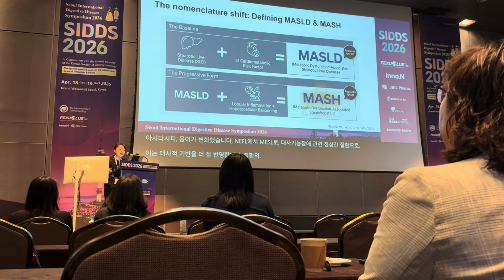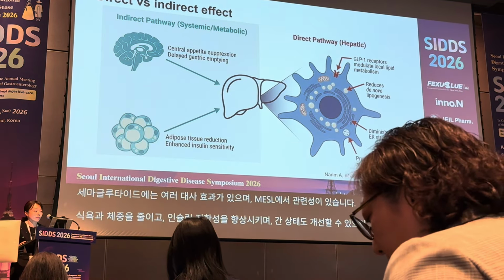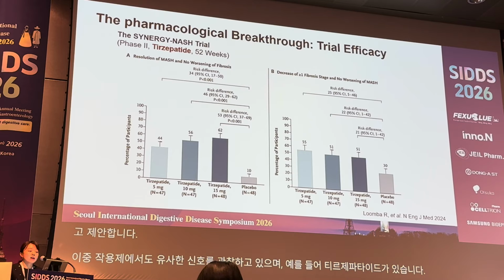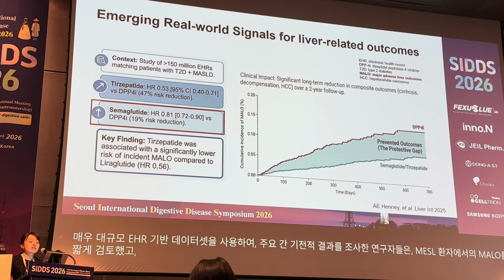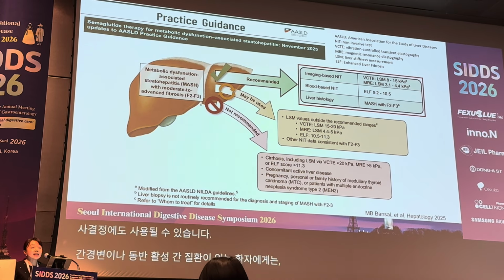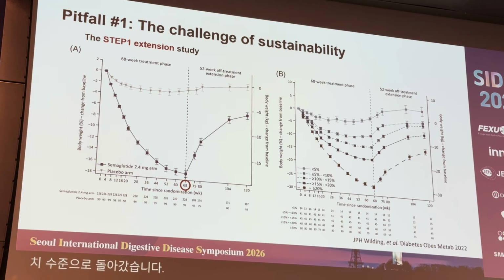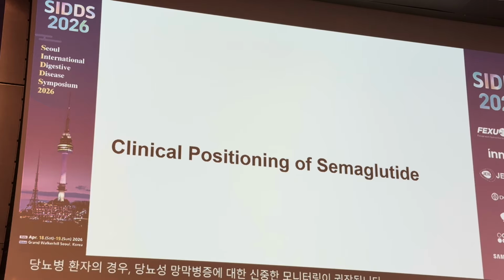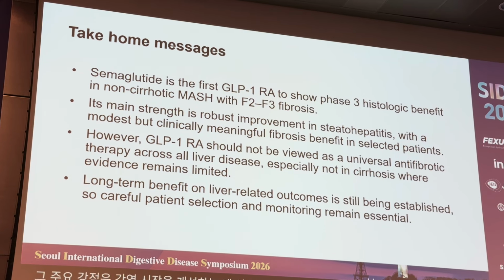Therapeutic promise and pitfalls of semaglutide in liver disease-Hye Won Lee MDPhD Yonsei University